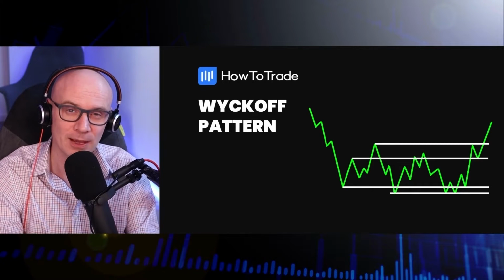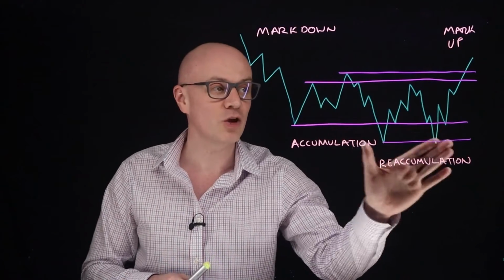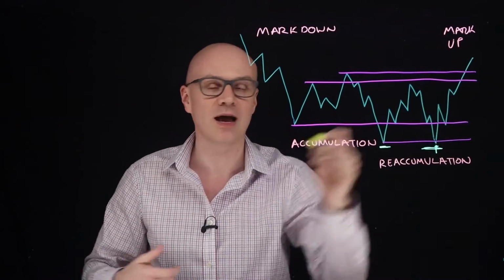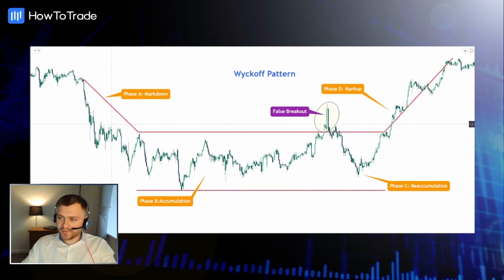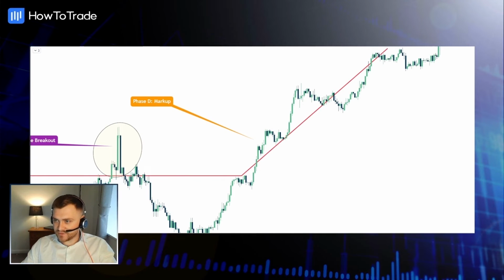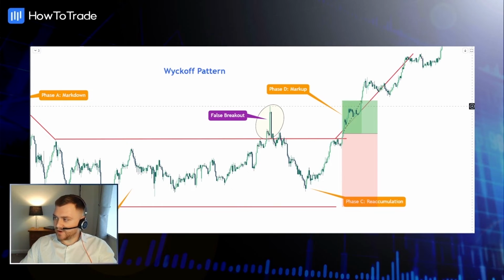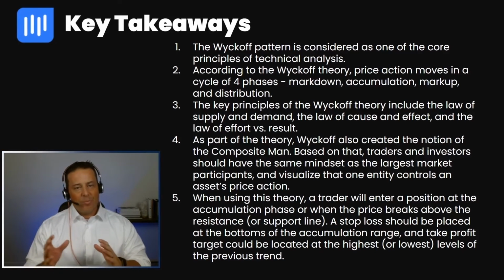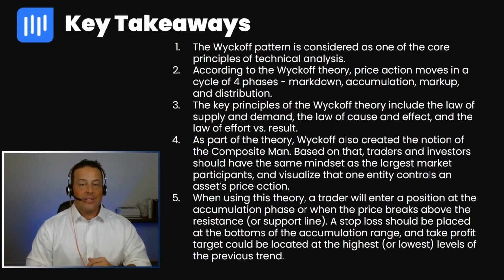How To Trade The Wyckoff Pattern [Forex Chart Patterns]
Developed in 1930 by Richard Wyckoff, the Wyckoff candle pattern is one of the most valuable technical analysis methods to predict future price movements and find market trends. According to Wyckoff’s market cycle theory, there are four steps in the price cycle of any financial instrument – Accumulation, markup, distribution, and markdown.

And in this video, we will teach you how to use the Wyckoff chart pattern. Here’s a quick overview of what you’ll learn:

First, you’ll learn about the Wyckoff pattern strategy's theory and how large institutions and financial banks often use it to place large order blocks in the market. In this section, we’ll also present you with the pattern’s formation and characteristics.

Next, we will show a live trading example of the Wyckoff chart pattern. By the end of this part, you’ll know exactly what the Wyckoff chart pattern looks like, how to identify it, and what it signals.

At last, we review the pros and cons of the Wyckoff chart pattern and theory and mention the key points you must remember to trade it successfully.

Chapters:

0:00 - Intro
0:57 - How to Identify the Wyckoff Pattern
3:10 - How to Trade the Wyckoff Pattern
6:11 - Pros and Cons
7:00 - Key Takeaways

1,800+ REVIEWS ⭐⭐⭐⭐⭐